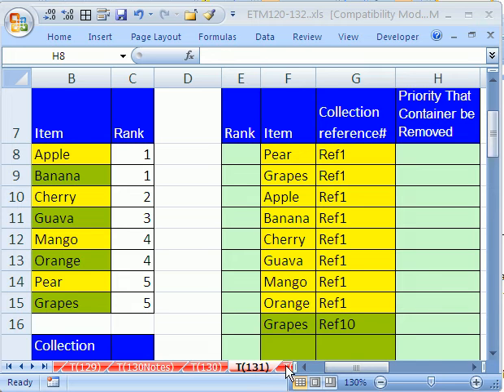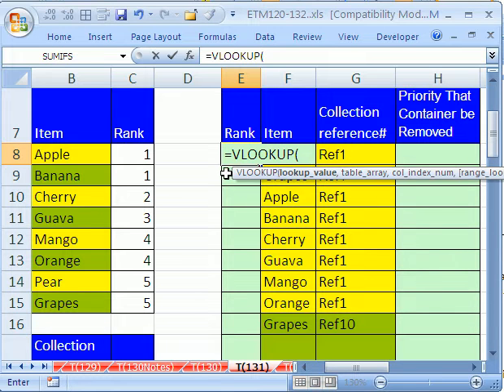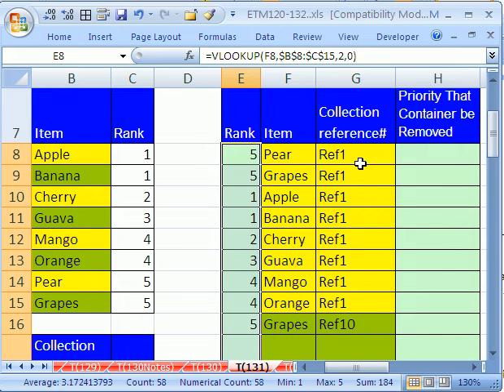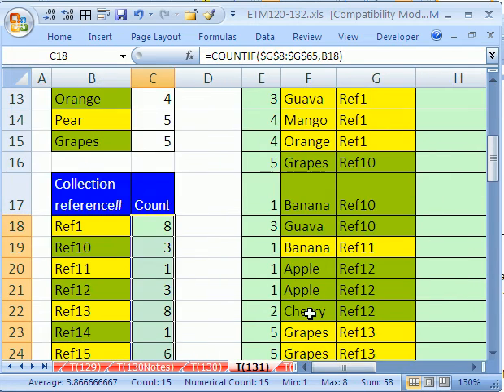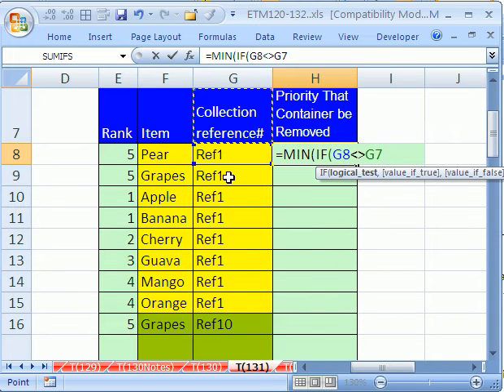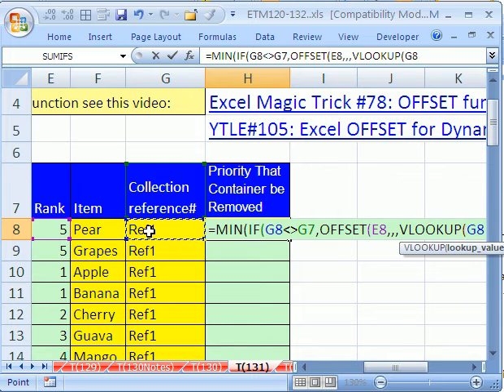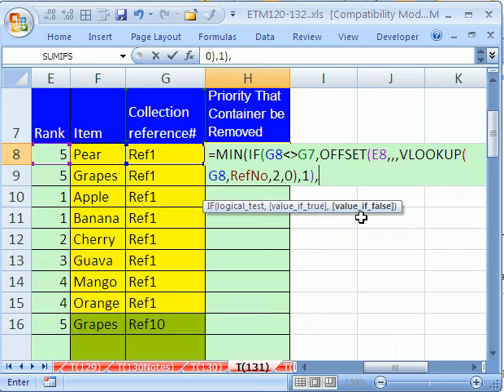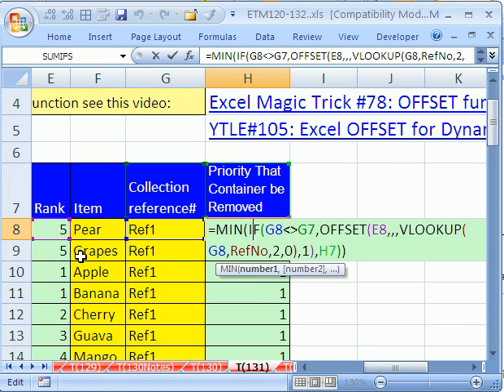Excel Magic Trick #131: Ranking w MIN IF OFFSET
See the functions COUNTIF, MIN, IF, OFFSET, VLOOKUP functions formula used in a table to complete a complex ranking. Other Excel concepts: 1) See how to change the calculation at every change in a sorted list, and 2) How to use OFFSET to change the range for your function.